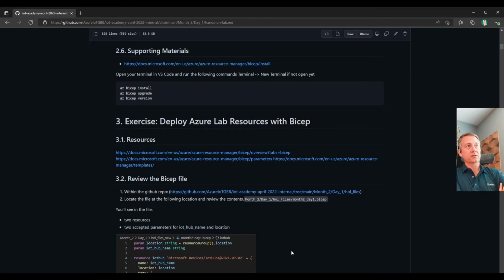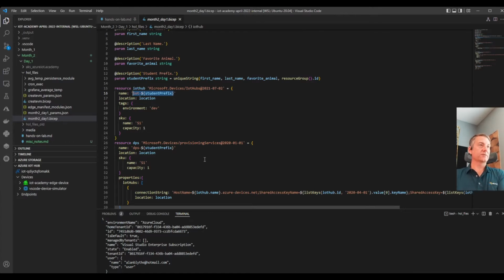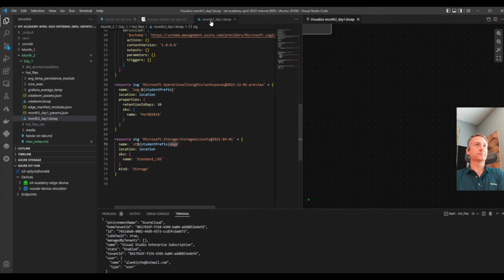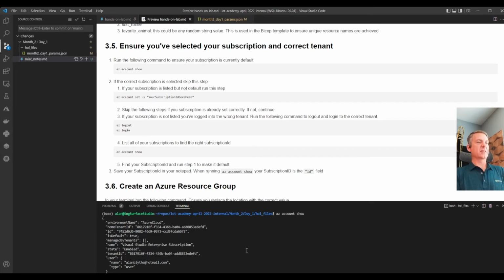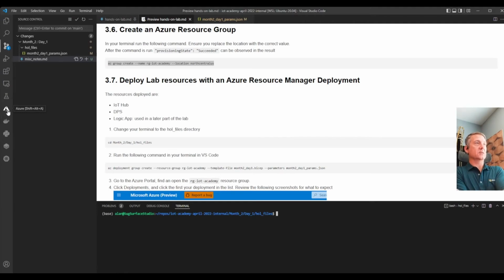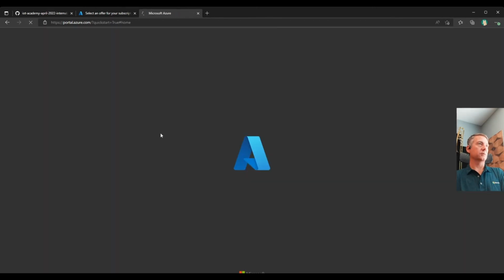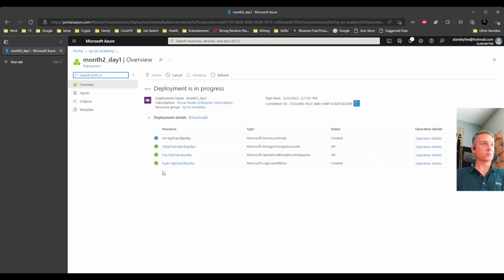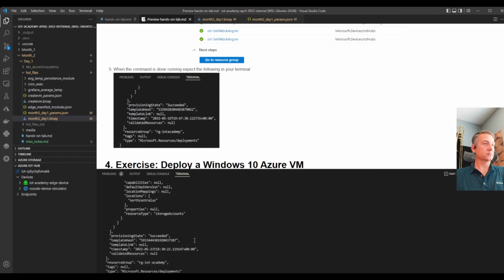IoT Academy Month 2 Day 1 Section 03